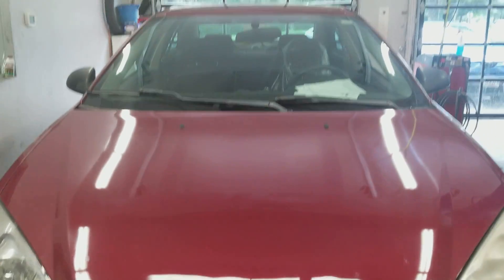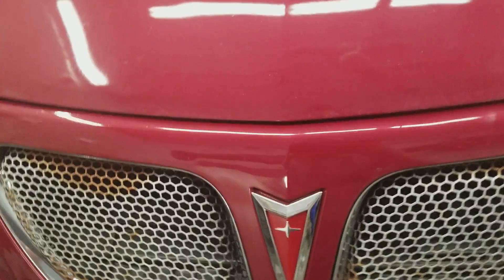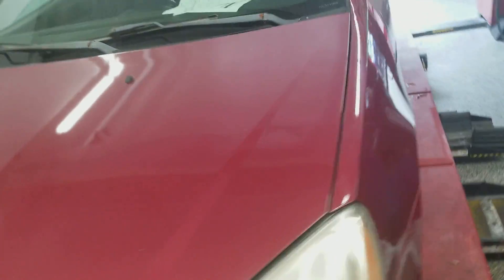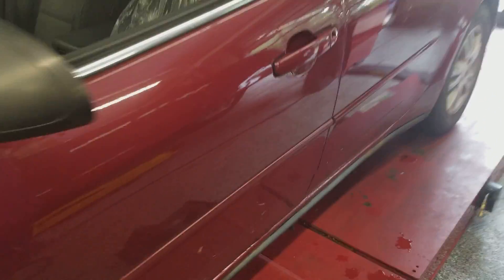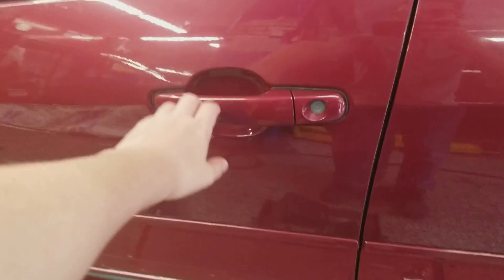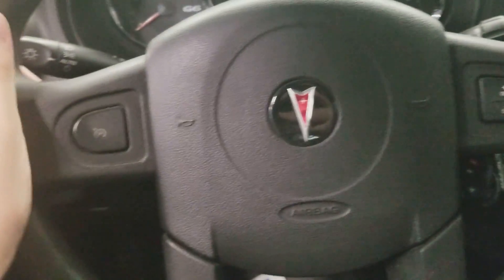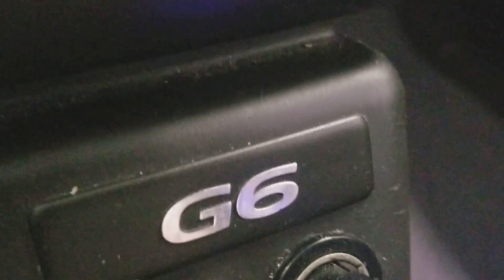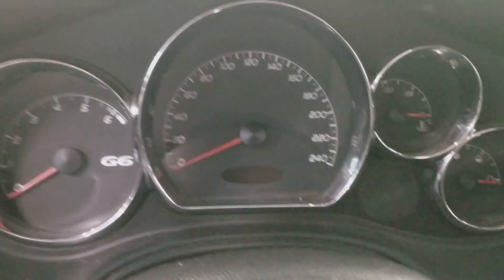Gage Car Reviews Episode 587: 2005 Pontiac G6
4 stars
Vehicle Manufactured Date: March 2005
Includes
MPG: 22 city / 32 highway
Horsepower: 200 hp @ 5,200 rpm
Towing capacity: 1,000 lbs
Engine: 3.5 L V6
Curb weight: 3,420 lbs
Tire size: P215/60R16
Dimensions: 189″ L x 71″ W x 57″ H